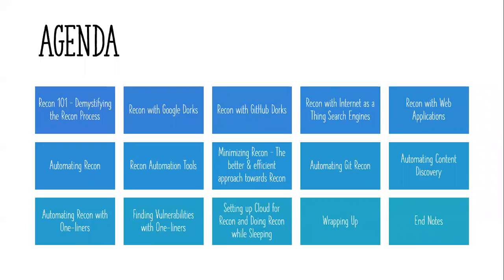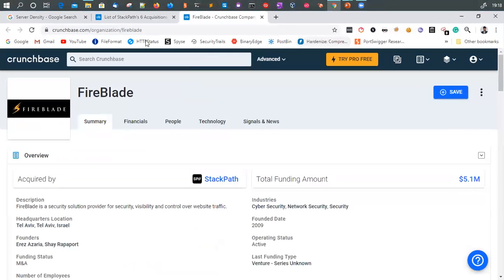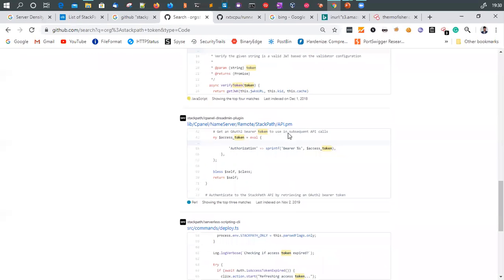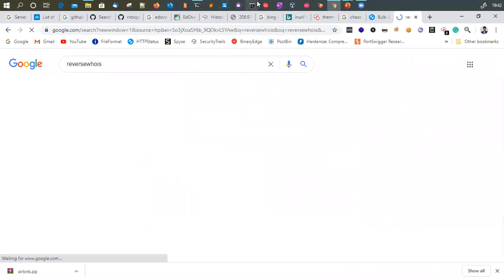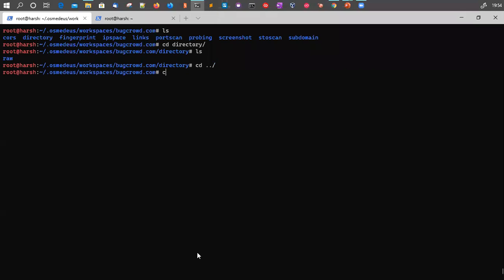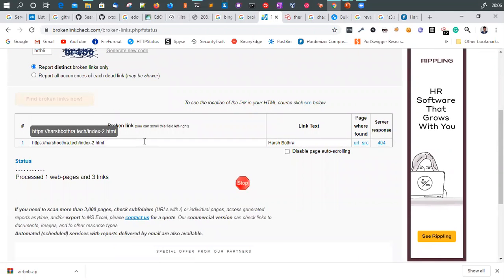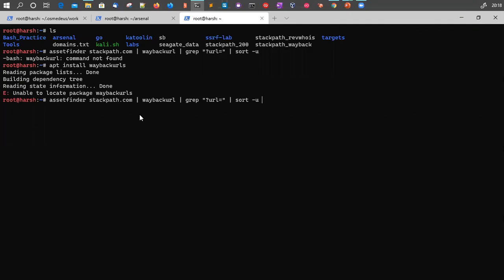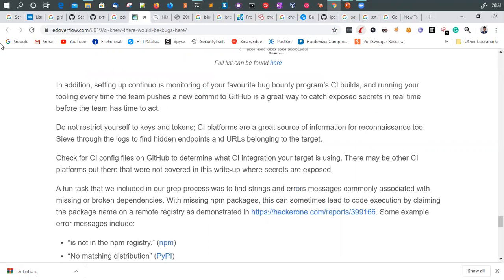Weaponizing Recon for Fun & Profit by Harsh Bothra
It Is The First Session By Harsh Bothra |
 | Along TheQuest  0x03|

Organized By We Are Plymouth's.

Topic: Weaponizing Recon For Fun & Profit  |

And Trust me, Twitter is the Best Resource among ALL… :D

STAY SAFE || STAY LEGAL || WORK ETHICAL ||